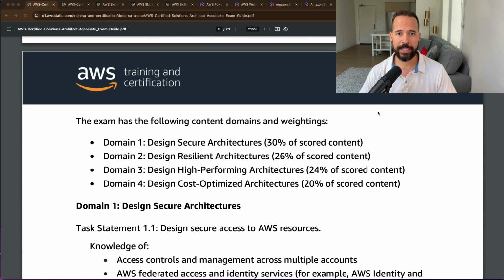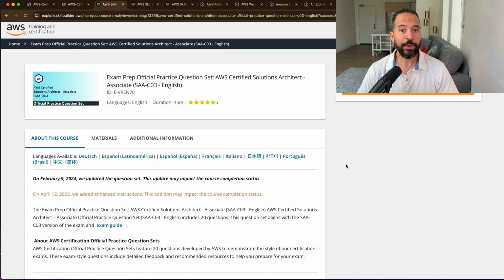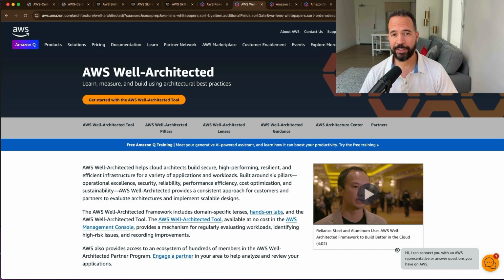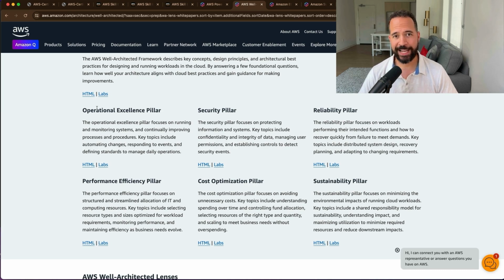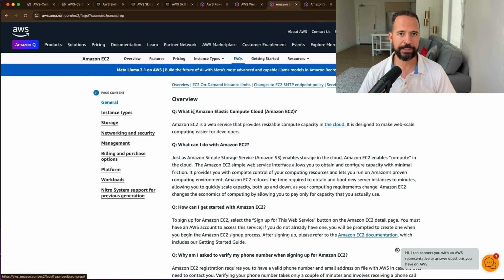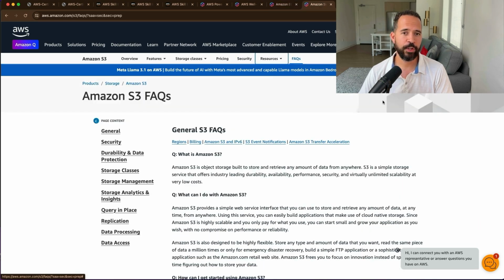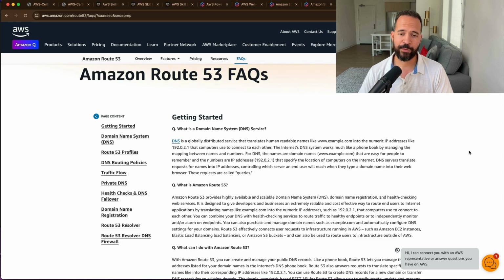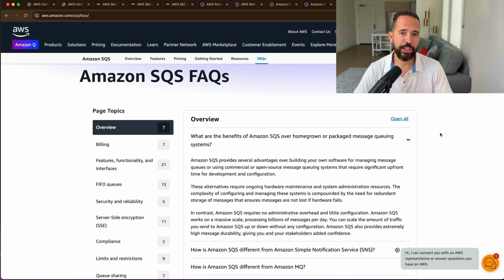13 FREE Resources To Prepare For AWS Solutions Architect Associate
In this video, I share 13 free resources to help you prepare for the AWS Certified Solutions Architect Associate Exam SAA-C03. I cover various study materials, including the AWS Certified Solutions Architect Associate Exam Guide, sample exam questions, the official practice question set, and multiple free courses such as AWS Technical Essentials and AWS Power Hour for Architecting Associate. I also emphasize the importance of the AWS Well-Architected Framework and Amazon FAQs for in-depth understanding and effective preparation.

⌚️ Timestamps
00:00 Introduction to Free AWS Exam Resources
00:36 AWS Certified Solution Architect Exam Guide
01:30 Sample Exam Questions
02:12 Official Practice Question Set
02:54 Exam Prep Standard Course
03:32 AWS Technical Essentials Course
04:20 AWS Power Hour for Architecting Associate
05:21 AWS Well Architected Framework
06:00 Amazon FAQs for Exam Preparation
10:00 Conclusion and Additional Resources